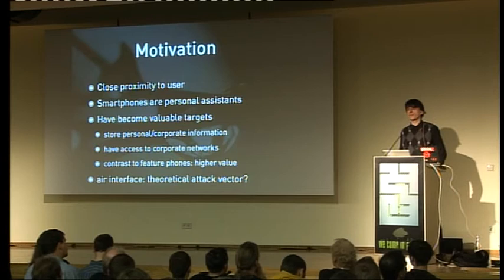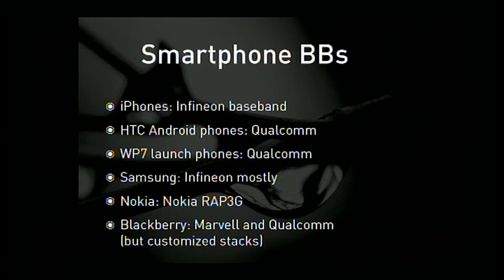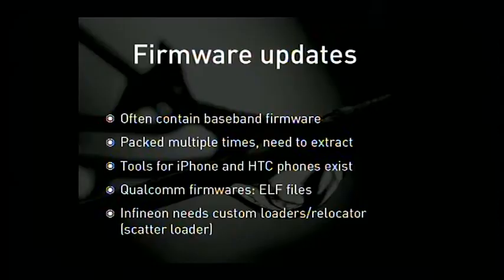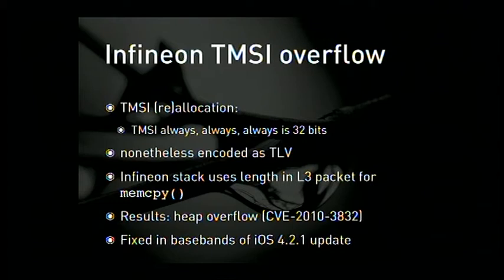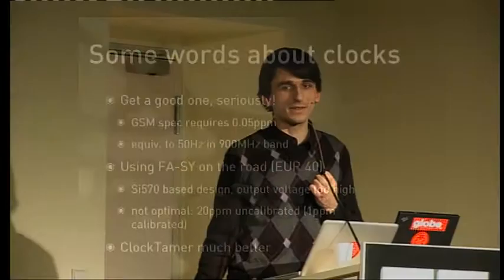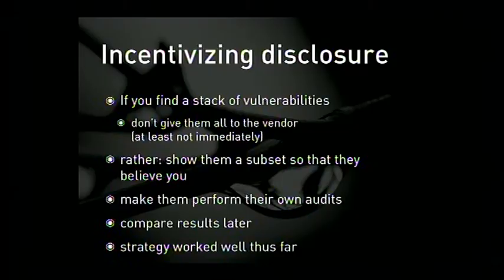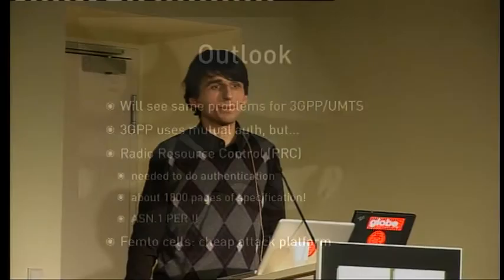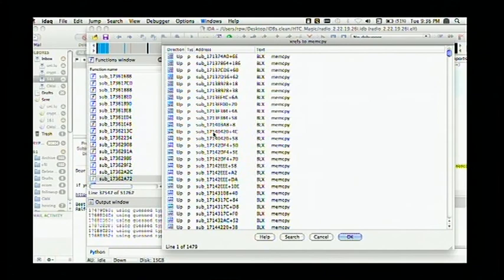27c3: The Baseband Apocalypse (en)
Speaker: Ralf-Philipp Weinmann

all your baseband are belong to us

Attack scenarios against mobile phones have thus far concentrated on the application processor. The operating systems running on these processors are getting hardened by vendors as can be seen in the case of Apple's iOS -- the current release uses data execution prevention and code signing. In contrast, the GSM stack running on the baseband processor is neglected. The advent of open-source solutions such as OpenBSC and OpenBTS for running GSM base stations is a game-changer: Malicious base stations are not within the attack model assumed by the GSMA and ETSI.

This talks explores the viability of attacks against the baseband processor of GSM cellular phones. Results presented will be the first over-the-air memory corruption exploitation of bugs in a number of widespread GSM stacks that that allow for remote code execution.